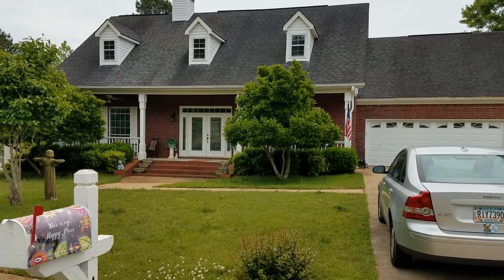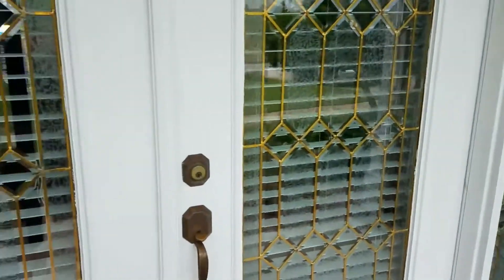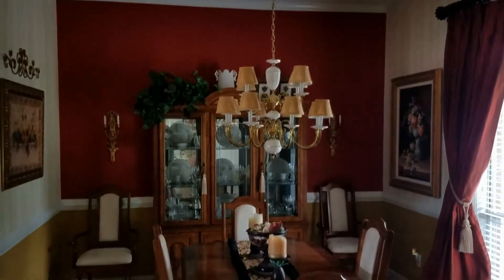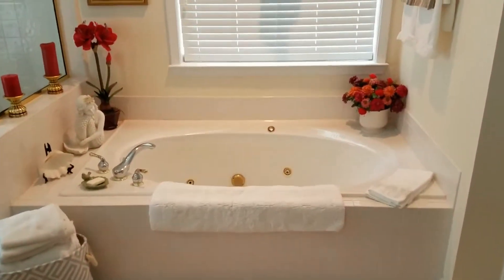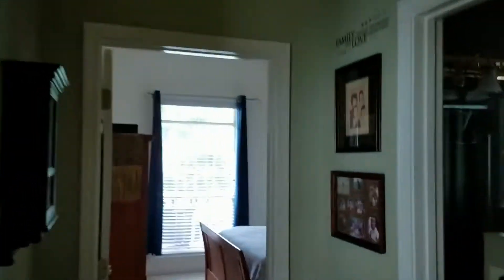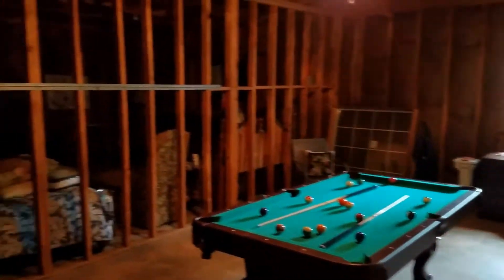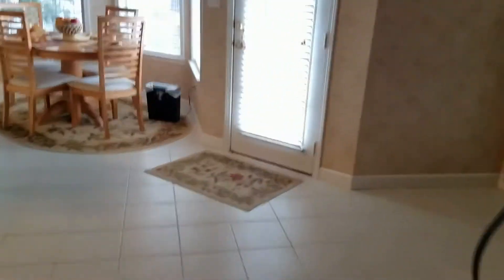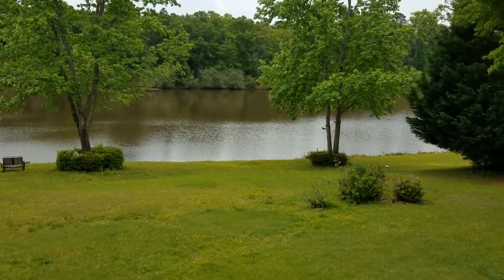McDonough Homes for Rent-to-Own 3BR/2.5BA by McDonough Property Management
today for more information on McDonoughPropertyManagement. See our available listings! now! You can also call us or visit our office at

One of our houses for rent-to-own in McDonough GA features 3 bedrooms and 2.5 bathrooms. Upon entering the property, you are immediately greeted by a beautiful brick fireplace. The kitchen has all the basic appliances and granite counter tops. The spacious master bedroom has a beautiful master bathroom with a jacuzzi tub. The guest bedrooms are decently-sized and have double-door closets.

Think our houses for rent-to-own in McDonough GA best suit your needs? and call our professional Mcdonough property managers today! Know someone who might be interested in this McDonoughHomesForRentToOwn instead?

Experience only the best property management in Mcdonough GA with us at GotOurHome! Learn more about us and our services and know more about property management in Mcdonough GA

Your reviews help keep our business thriving. Please take a moment and share your experience